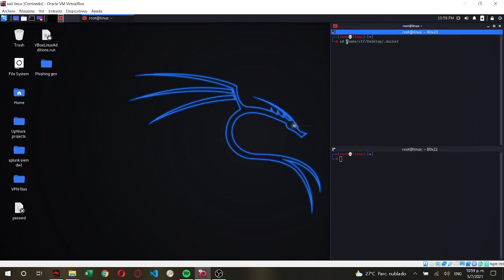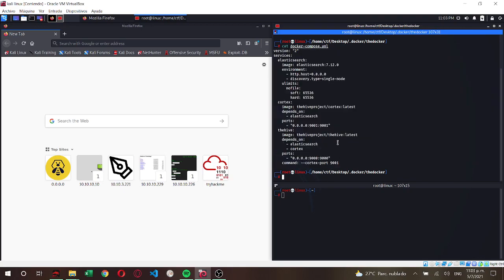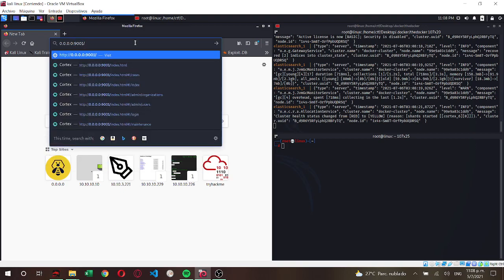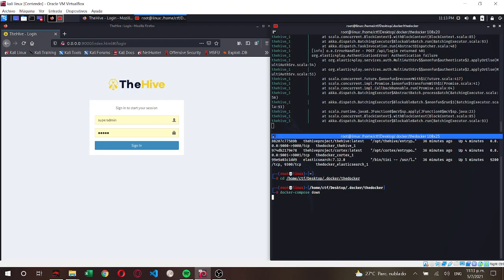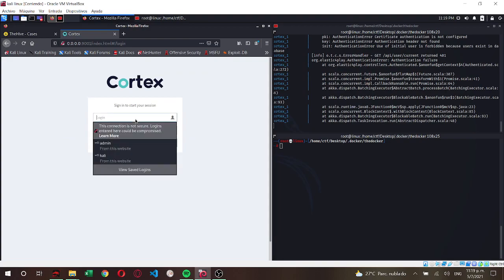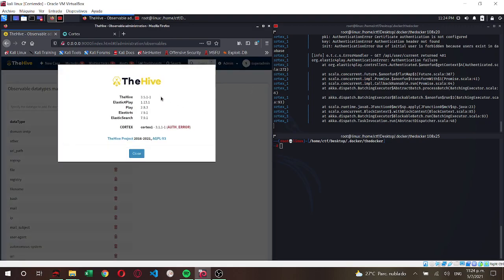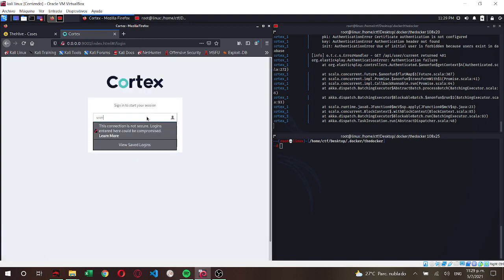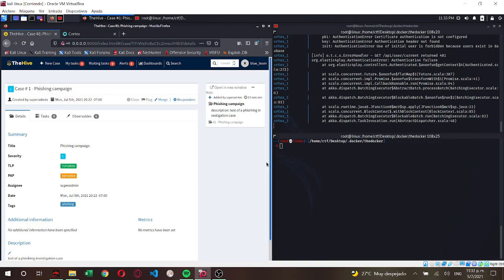Run docker compose thehive+cortex+es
In this video i'm going to show you how to run in a debian based linux distribution thehive+cortex+elasticsearchDB through docker (docker-compose)